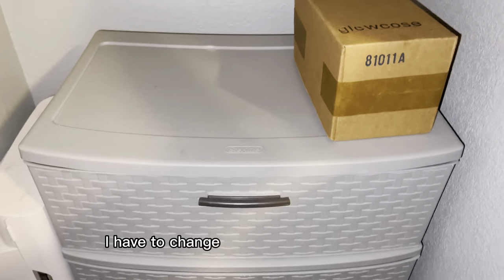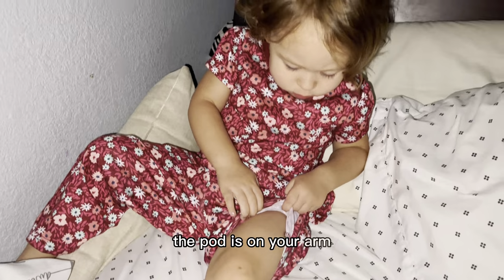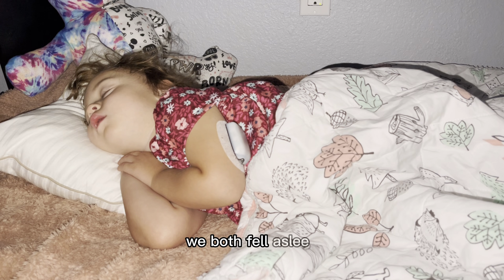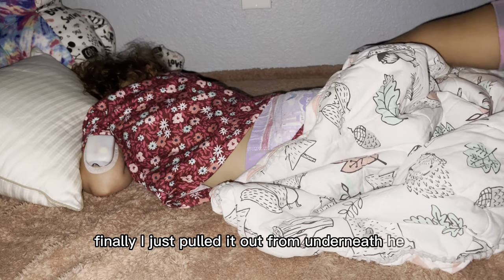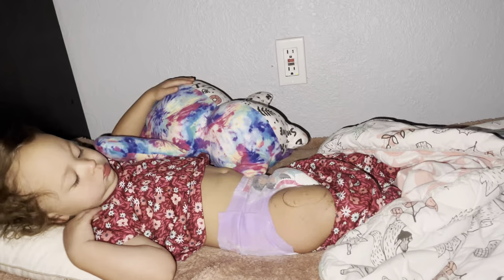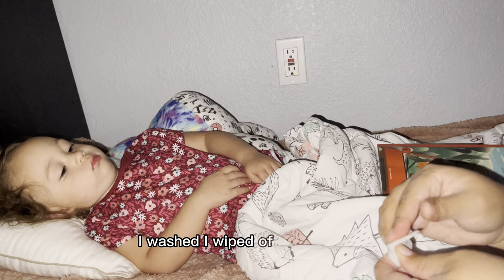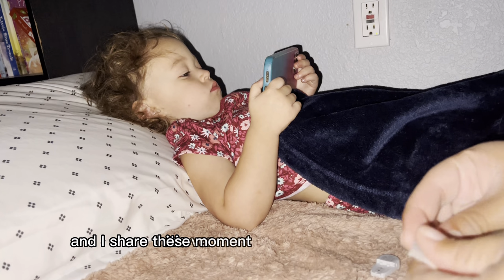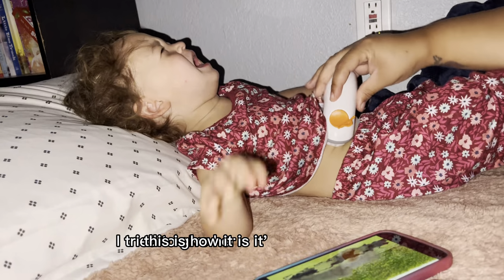WORST DEXCOM CHANGE EVER!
Not the best video because I didn’t finish editing, but I thought it was important to share anyway.

Things in life don’t always go as you plan, but we will get through it together.

This was a super difficult dexcom change the other night. We were up most the night. I know it won’t always be like this. This is just one of those struggles that only parents of T1D toddlers will understand.